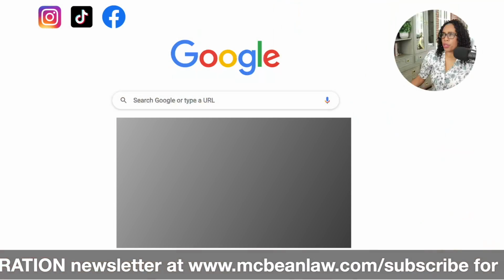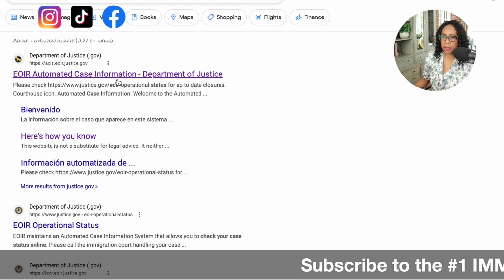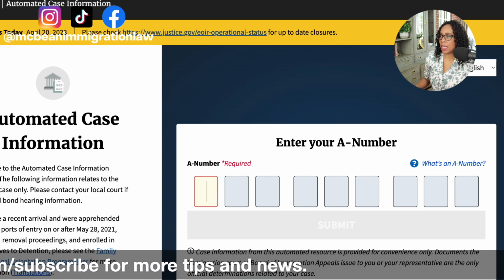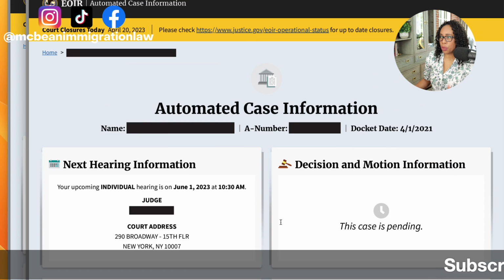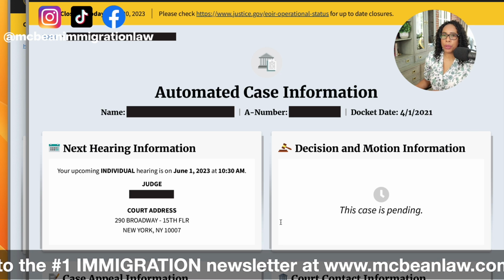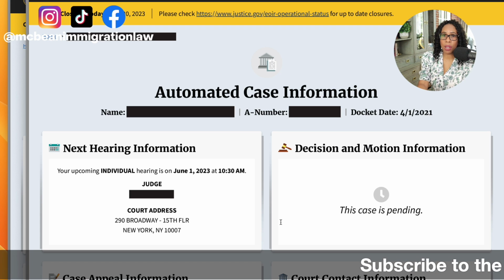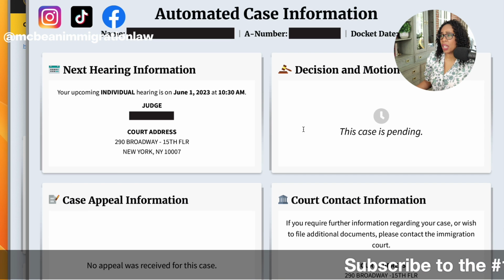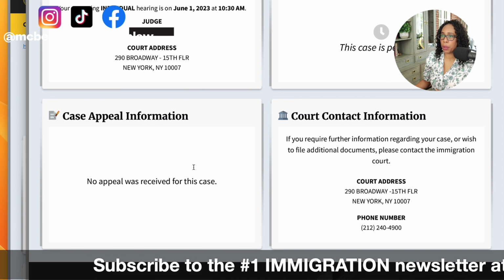Am I In Removal? How To Know Whether You're In Immigration Court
Below are other videos that you might enjoy!

This video is entertainment. It also shares general information. I am not providing legal advice, and this content does not trigger the attorney-client relationship. Although I am a lawyer, I am not your lawyer, and you are not my client. This is also attorney advertisement.